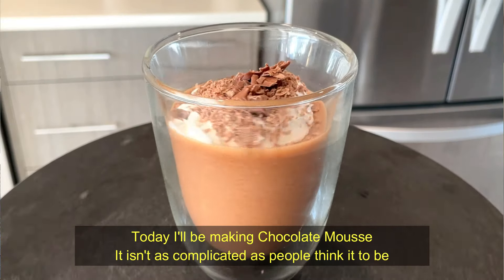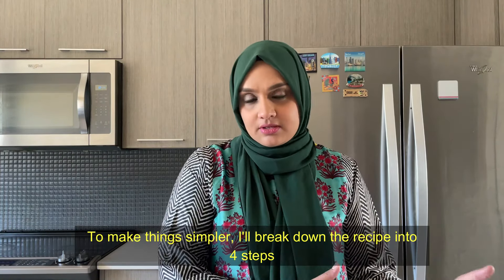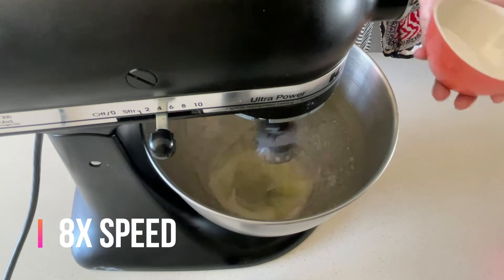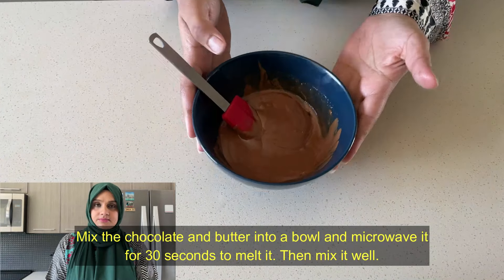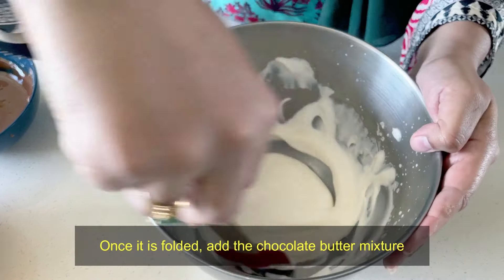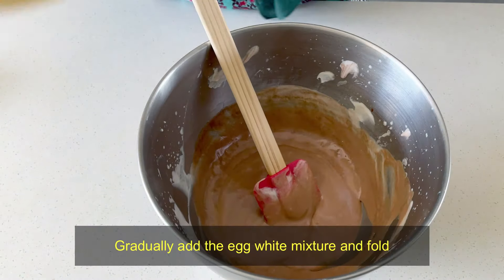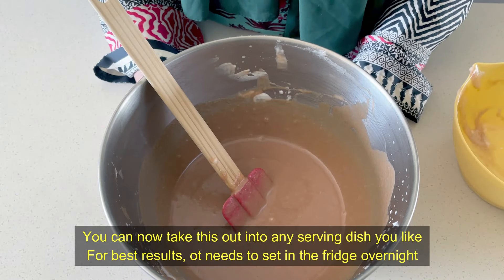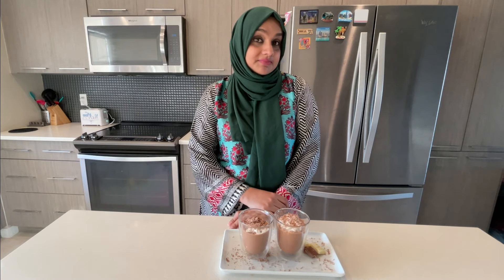Step by Step Chocolate Mousse in Urdu/ Hindi with English subtitles - Fati's Kitchen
Here's a simple step by step recipe for chocolate mousse. It is not as complicated as you might think, just takes time to get it right.